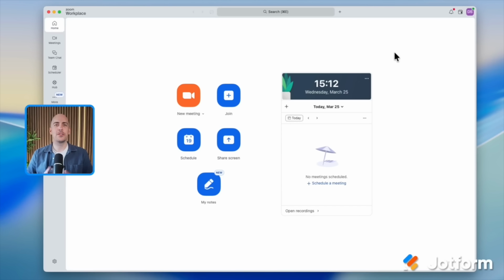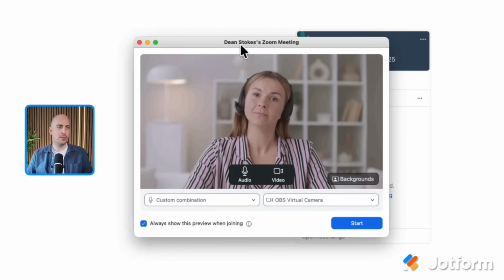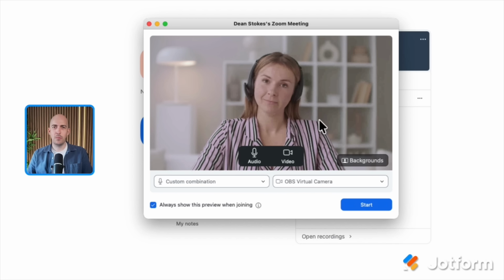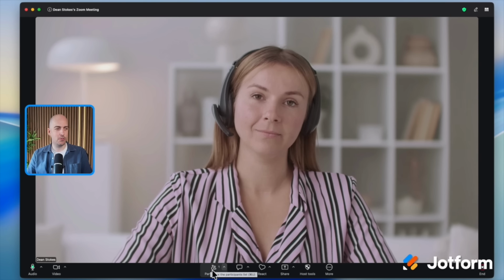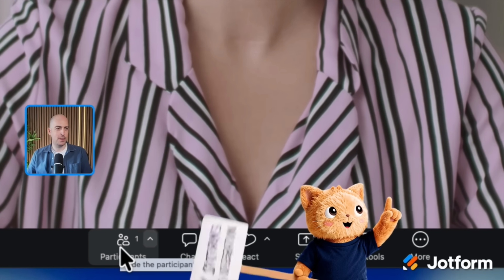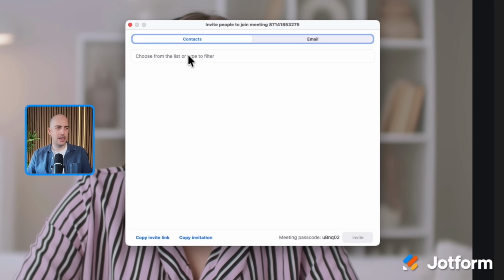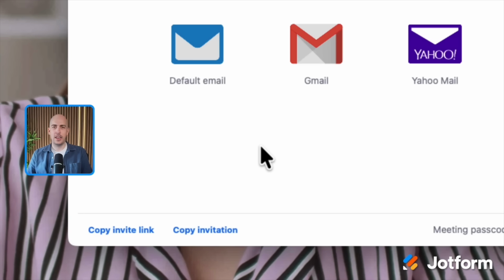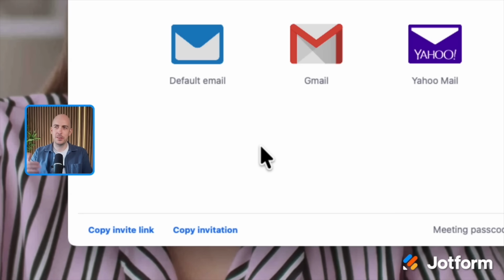How to Host Zoom Meeting | Quick Guide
Start a Zoom meeting and get the right people in the room fast. In this clip, you will see how to launch a new meeting, check your camera and microphone before joining, and send out invitations using the participants panel.

00:00 How to Start a Zoom Meeting
00:24 Invite Participants to Zoom
00:47 Copy and Share the Meeting Link

👋 ABOUT JOTFORM
Hi, we're Jotform, a full-featured online forms platform that makes it easy to create robust forms and collect important data. Check us out